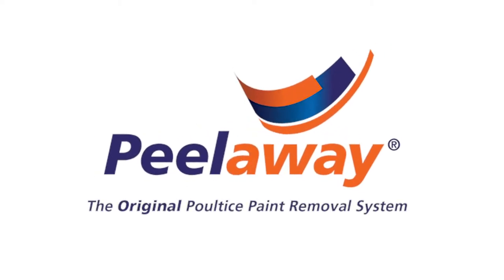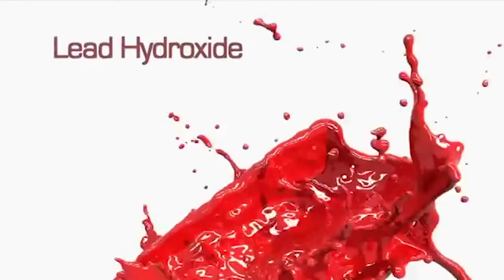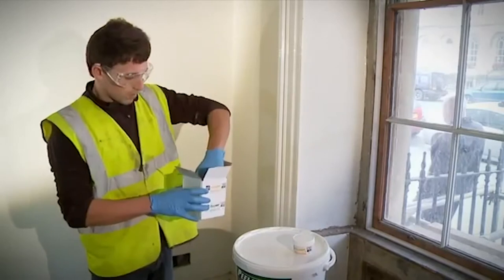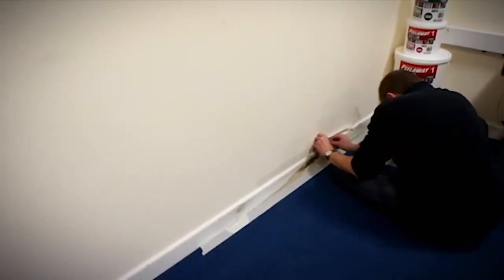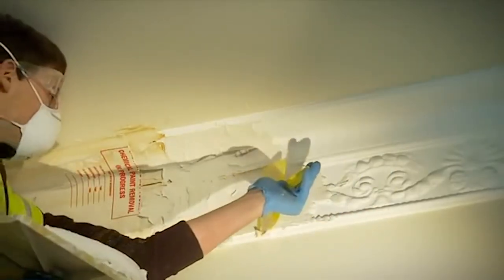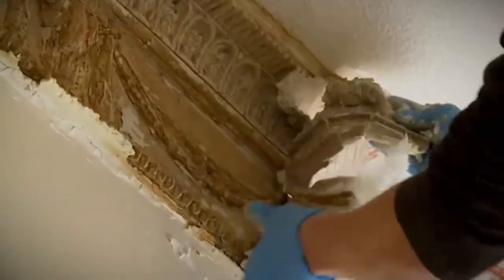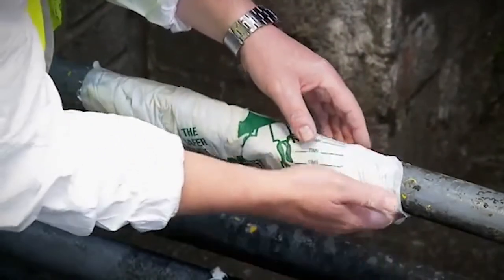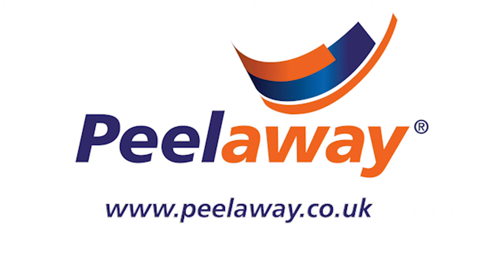Peelaway The Original Poultice Paint Removal System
Peelaway®  is formulated to safely remove multi-layers of most architectural and domestic paints as well as many industrial coatings. It can be used on virtually all interior and exterior surfaces, and is excellent for intricate, carved and moulded surfaces.